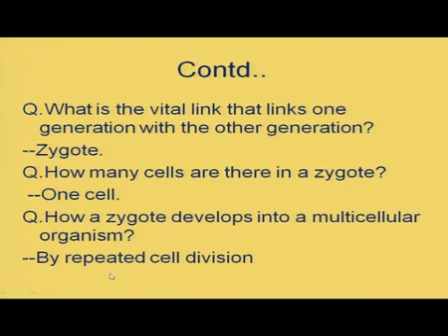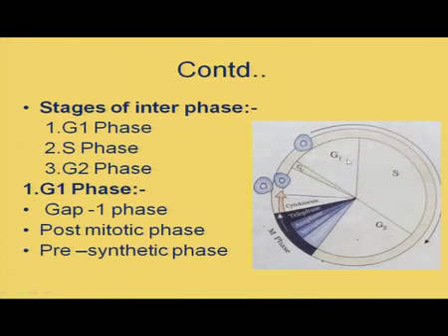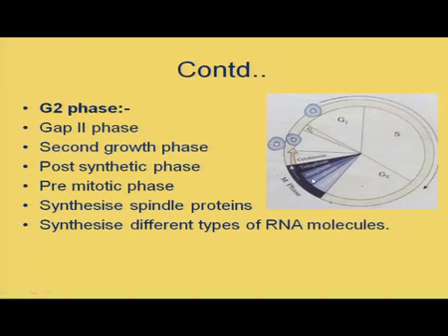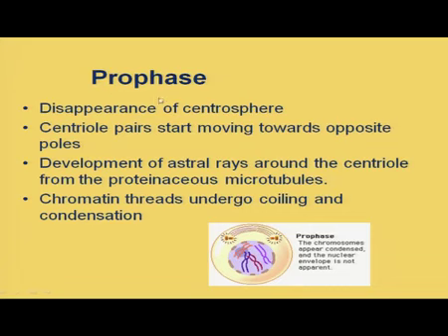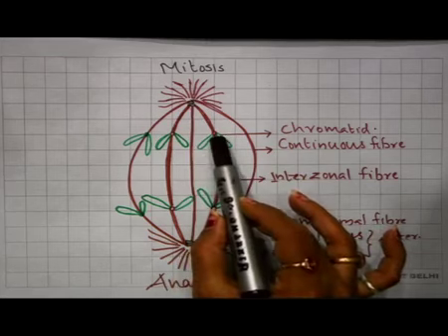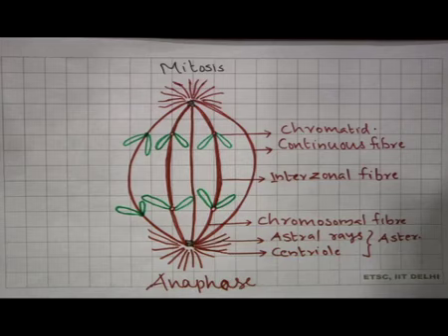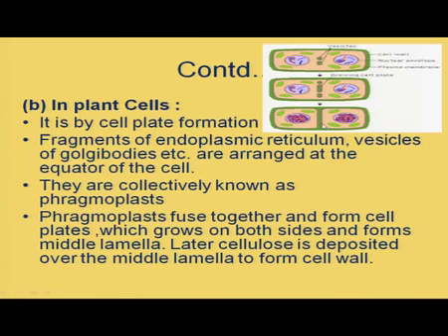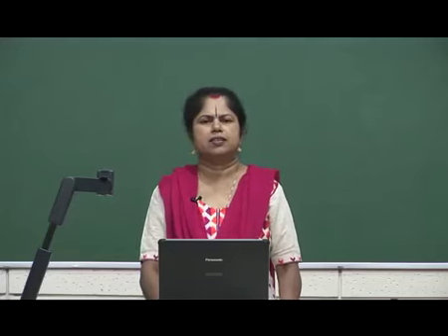Biology Class 11 Unit 08 Chapter 01 Cell Structure and Function Cell Cycle and Cell Division L 1/2